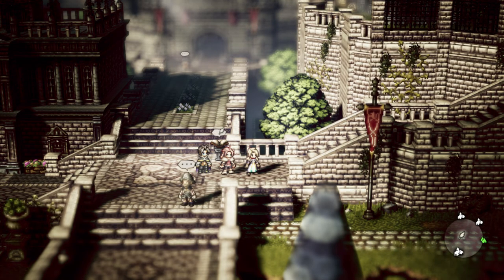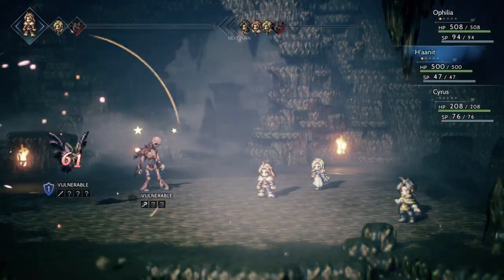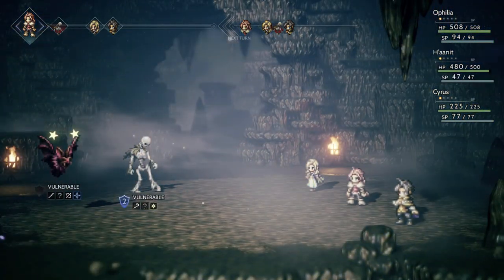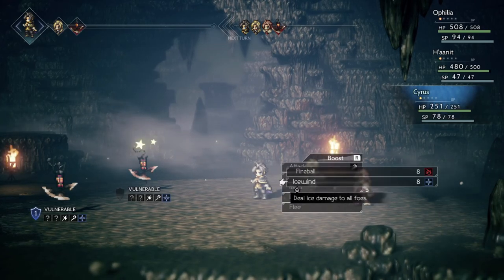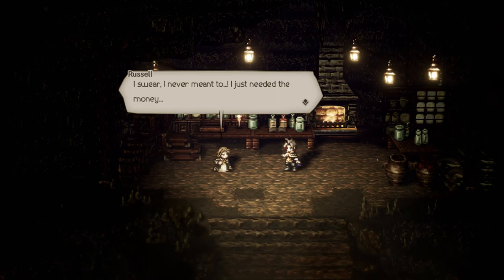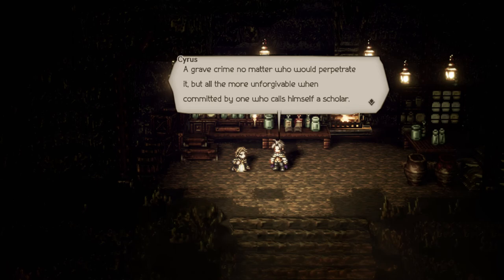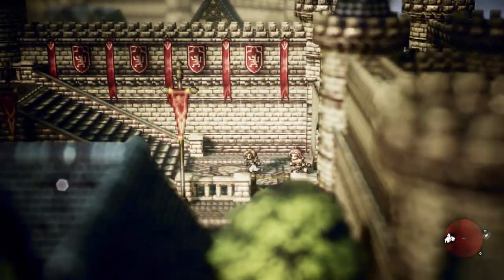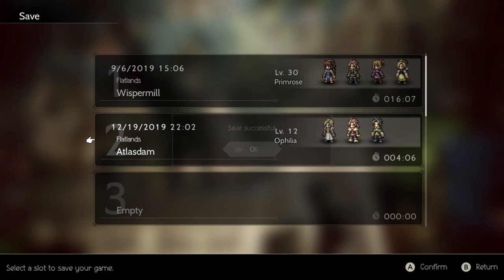Octopath Traveler - 7 - The Bigger Russell Theory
i STILL think headmaster yvon stole the tome and framed russell for the theft